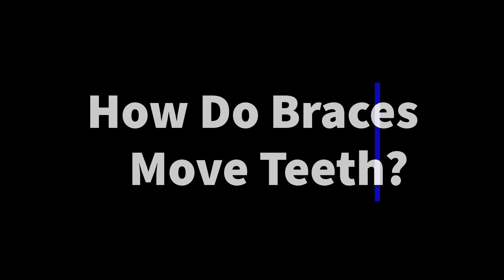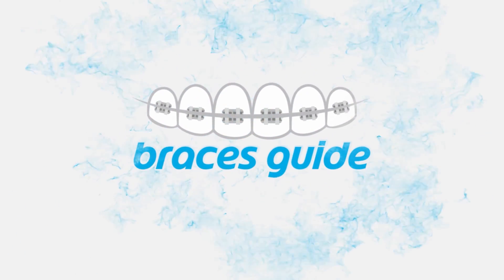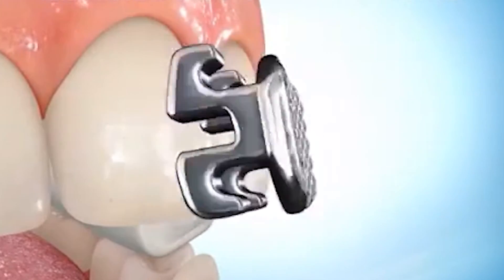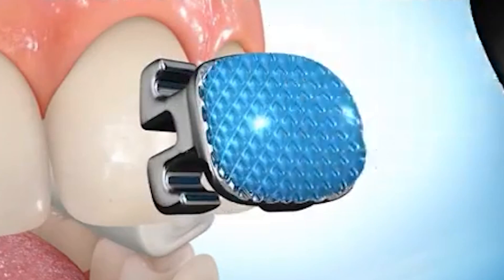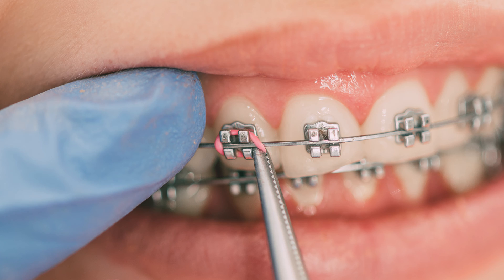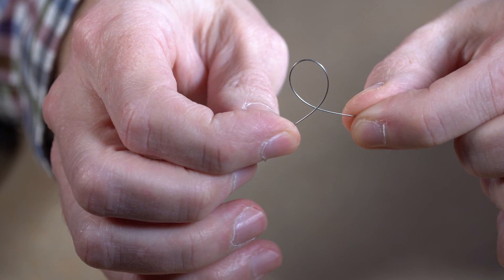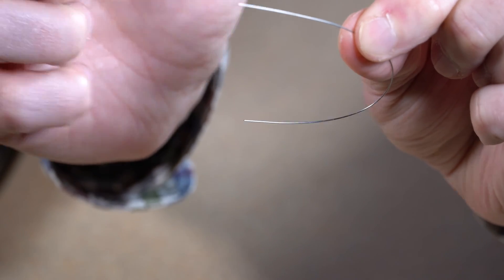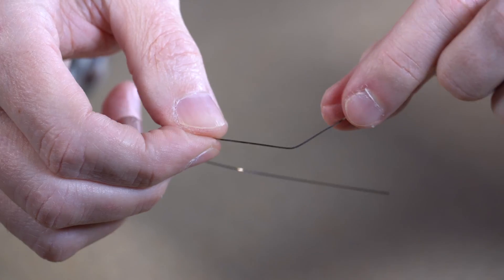How Do Braces Move Teeth? - Braces Guide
In this video, I explain how braces move teeth.

Moving teeth is an amazing and complicated process that involves engineering (metals, alloys, brackets, wires), physics (forces, moments, couples, friction), chemistry (bonding materials, adhesives), and biology (cellular process that results in bone remodeling and tissue reorganization).
The braces have different components that allow the wires to be placed, which then transmits different types of forces to align and correct the crowded teeth. I explain the different parts of the brackets, and show how the wires fit into the slot, and how colored elastic ties are used to hold the wire into the bracket.

I also explain differences in wires and how flexible wires are used at the beginning of treatment to start the alignment process, and then larger, less flexible, and adjustable wires are used to finish the alignment later on in treatment.

I then diagram a simplified explanation of the specific forces that are applied to braces and how those forces can move teeth in all directions – up/down, angulation, tipping, rotations, and torque.

David Resch, DDS, MS
Board Certified Orthodontist
Helpful products:
Sonicare Rechargeable Toothbrush

Shock Doctor Adult Braces Strapless Mouth guard

Listerine Zero Cool Mint Mouthwash

Colgate Peroxyl Antiseptic Mouthwash and Mouth Sore Rinse

*I receive commissions for purchases made through links in this post

Chapters

0:00 Intro
1:11 What are braces?
1:53 What are wires for braces?
3:09 How do wires and braces move teeth?
5:50 What is an orthodontic adjustment?

Please note: This video is not intended to give medical or dental advice. The content is not intended as a substitute for professional medical/dental advice, diagnosis, or treatment. Always seek the advice of a physician, dental professional, or other qualified health provider with any questions you may have regarding a medical/dental condition. Never disregard professional medical/dental advice or delay in seeking it because of content found in this video. Reliance on any information provided by this video is solely at your own risk.